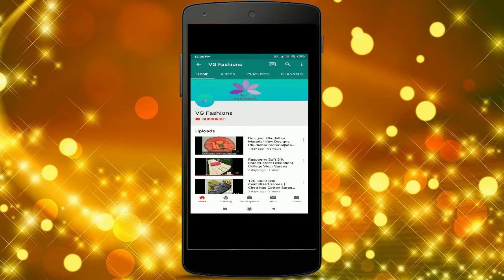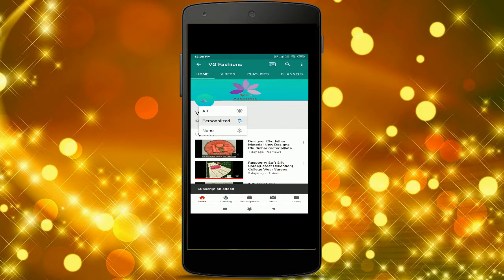Pure Khadi Gents Kurta & Khesh Saree | Couple Dress | VG Fashions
Couple Combo Sets consisting of gents kurta and women saree with running blouse
Kurta is of pure khadi and saree is of khesh material